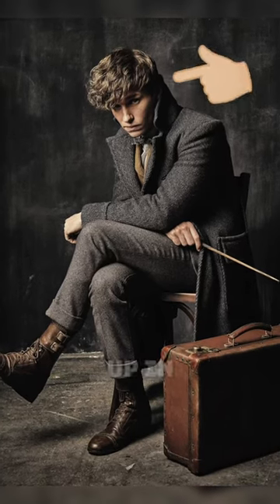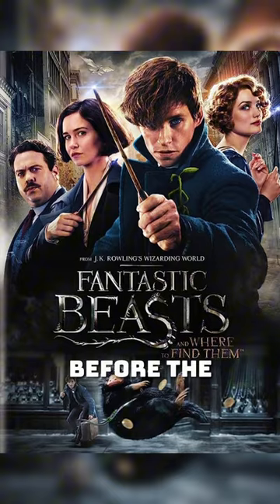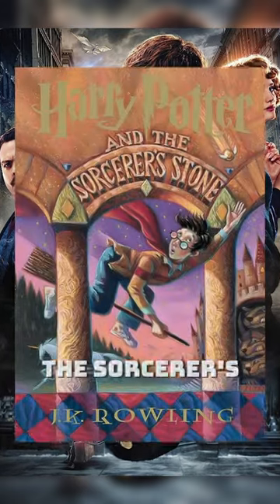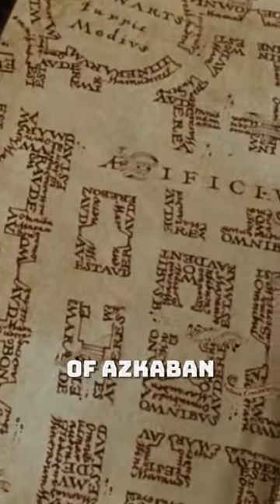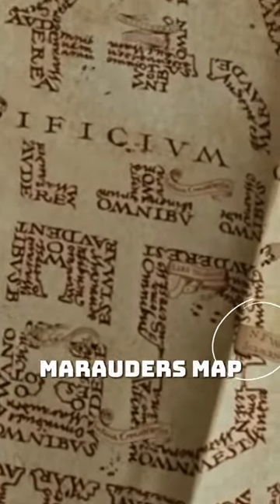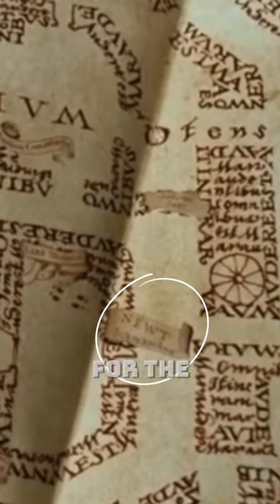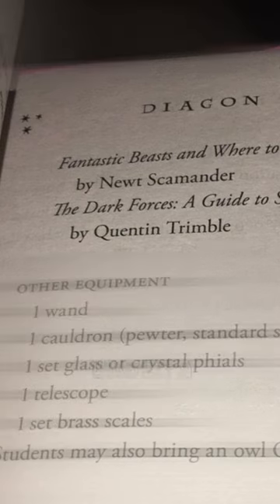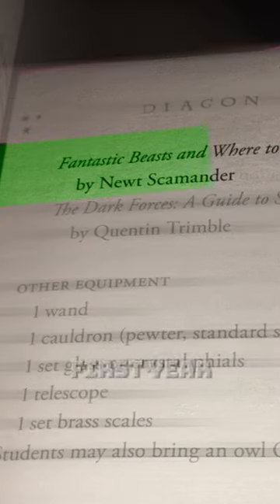Did you know that Newt Scamander shows up in Harry Potter?! 😮